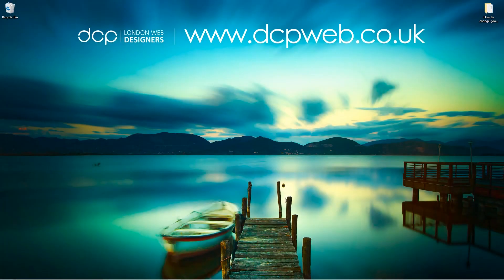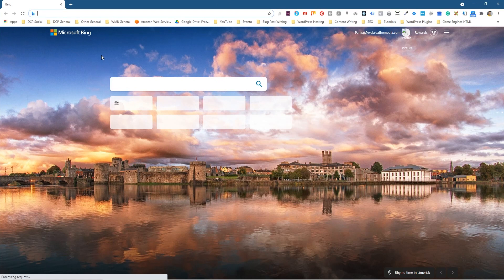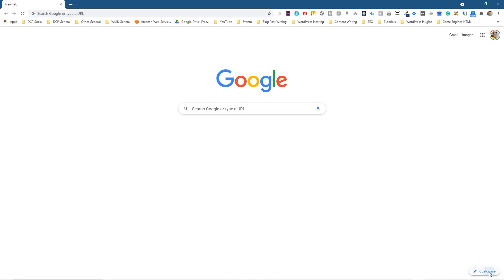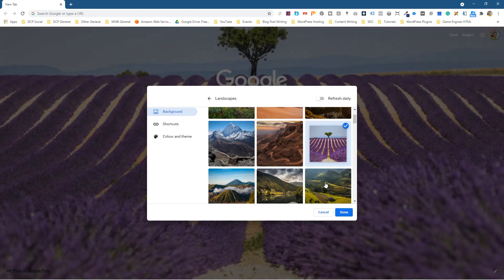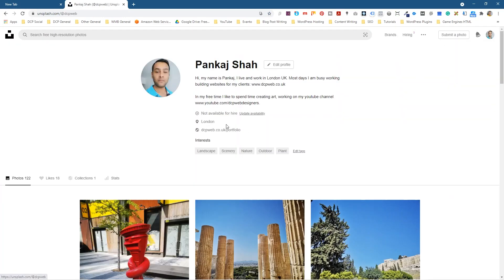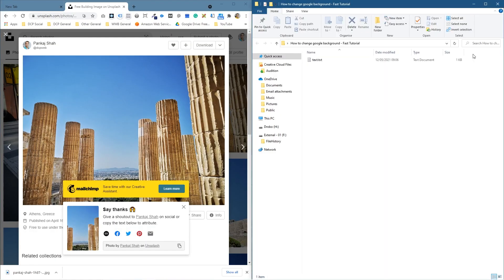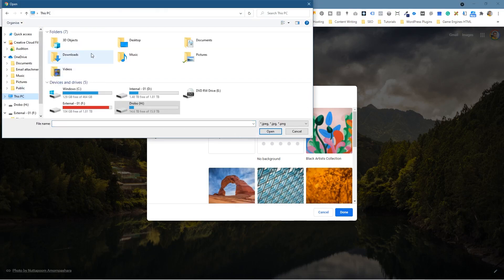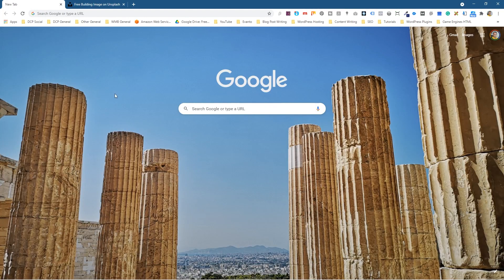How to change Google Chrome background - Customise your Google Chrome Web browser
How to change Google Chrome background - Fast Tutorial: In this video tutorial, I will show you how to set Google as the default search engine on Chrome browser, this will allow you to change the Google Chrome background

Need a professional website design for your business? - Simply contact DCP Web Designers for a free quote today